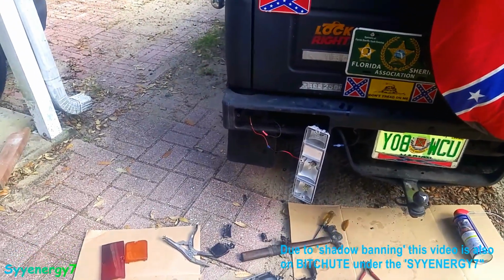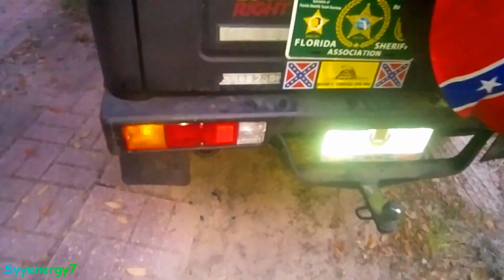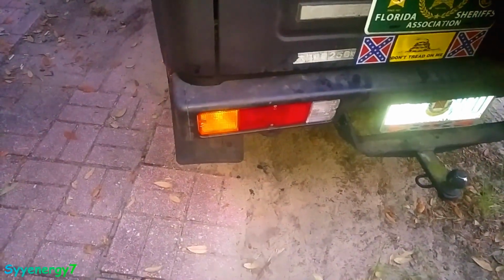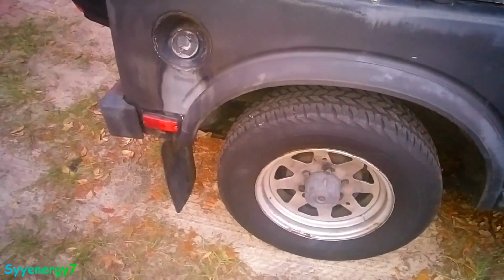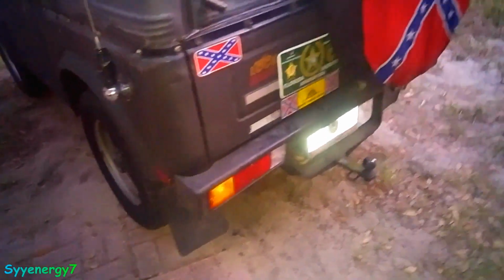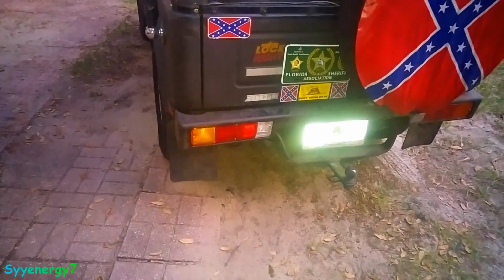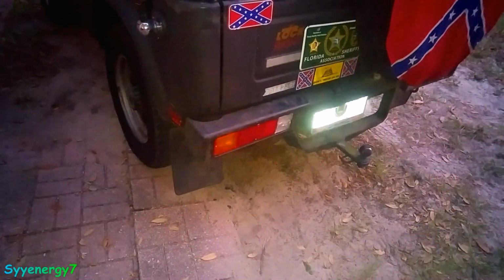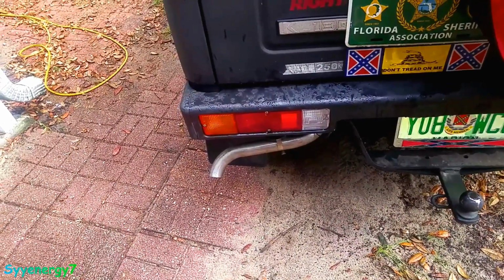Suzuki Samurai, Exhaust Melts Taillight